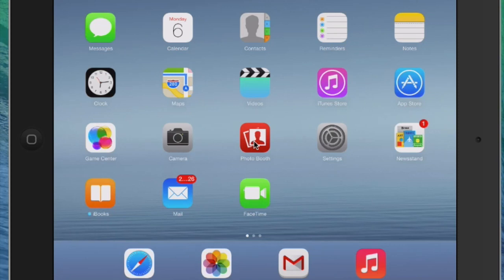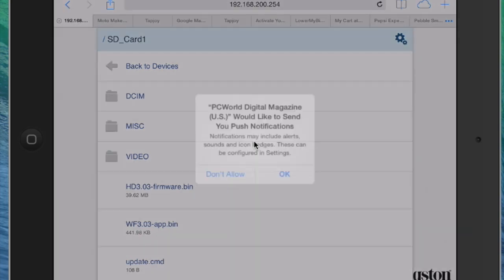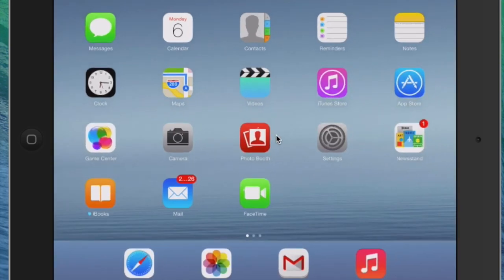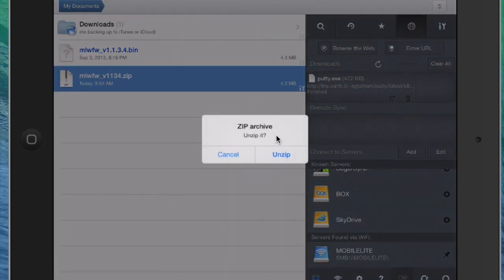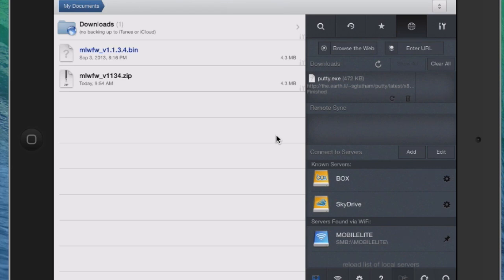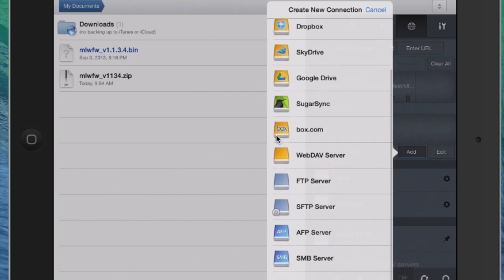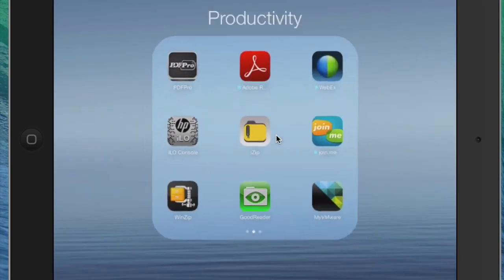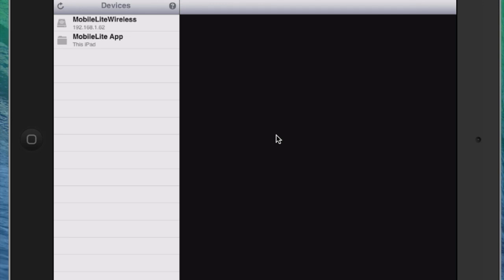Kingston MobileLite Wireless SMB & Web Server Features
This little device continues to be a mainstay in my gadget bag, so I wanted to do a follow up to my initial review video of this with some more advanced features.
You can use any device and access files on the SD or USB attached via an Apache Web Server. Also, this guy runs a SMB server or Server Message Block for the techies. Any app that can access SMB protocol can connect to this share and read/write files to the SD or USB attached storage. One note.. the share access is admin/admin. I use GoodReader for the iPad to manage files from email, cloud storage, to the MobileLite WireLess.

and provide any tech support I can on it.

Try a 30 day trial of Amazon Prime and get free 2 day shipping for the holidays!